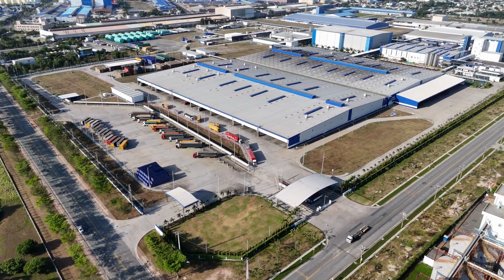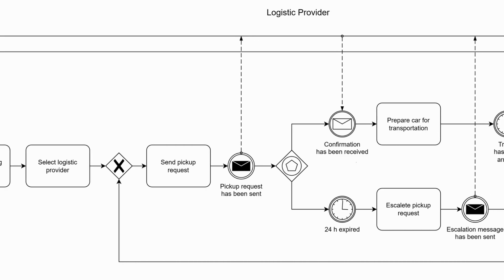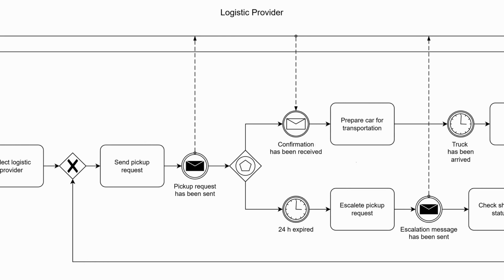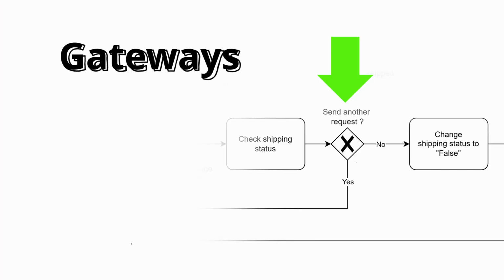What Is BPMN? (Explained in 60 Seconds)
Ever wondered how companies map complex processes in a simple, visual way? In this quick video, you’ll learn what BPMN (Business Process Model and Notation) is and how it helps businesses structure workflows using events, tasks, and decision points.

Whether you're in business, IT, or just curious about process optimization — this is the perfect 1-minute introduction.